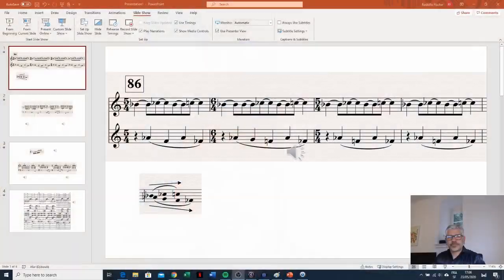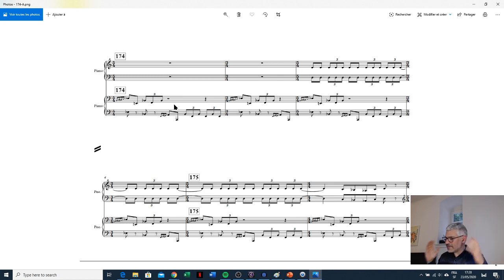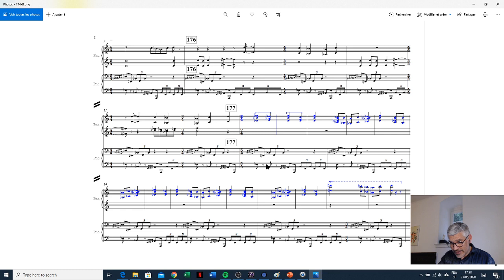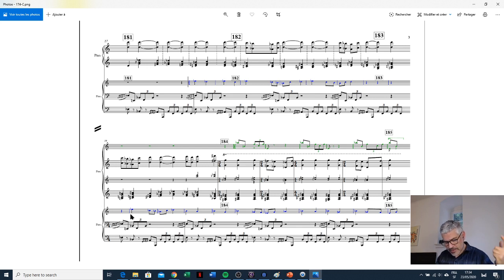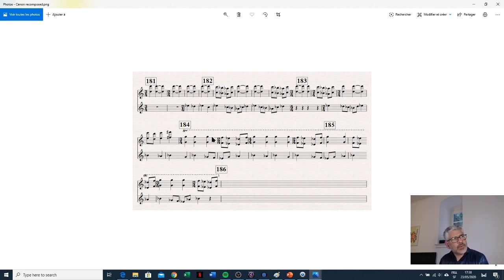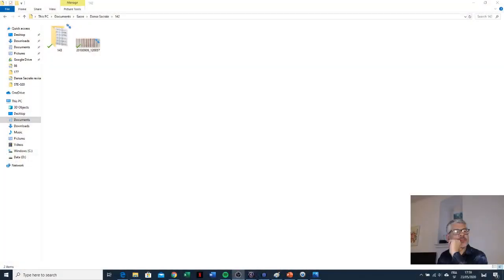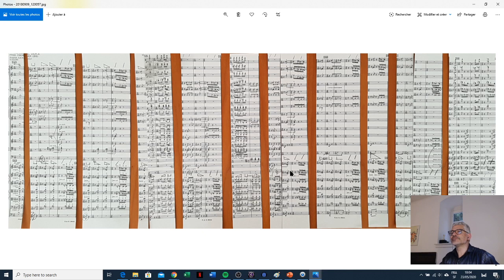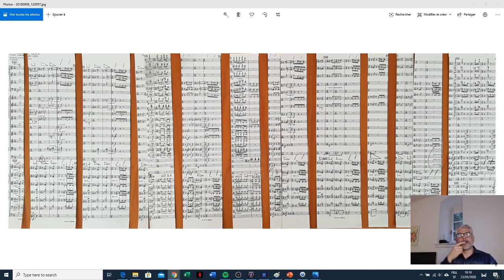Sacre du Printemps Analysis 1